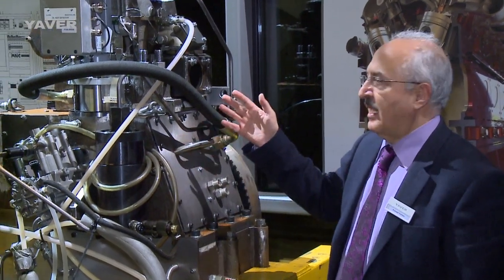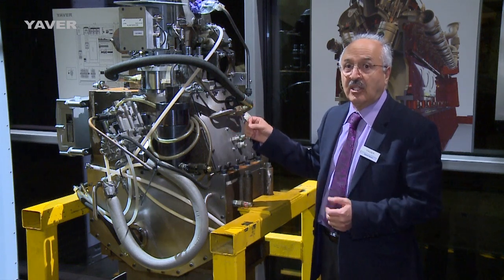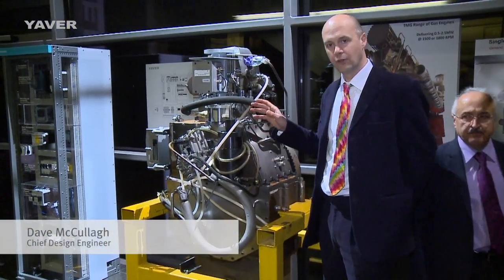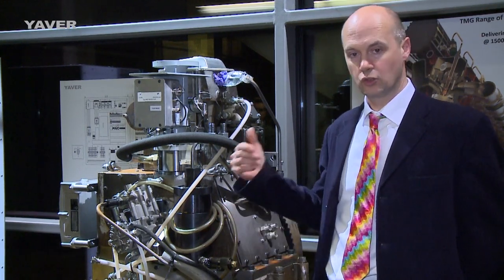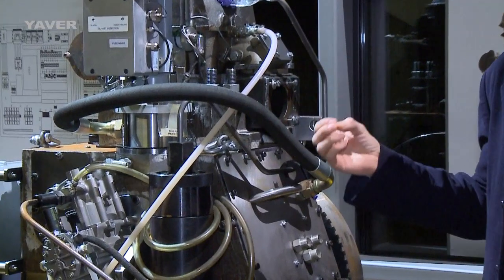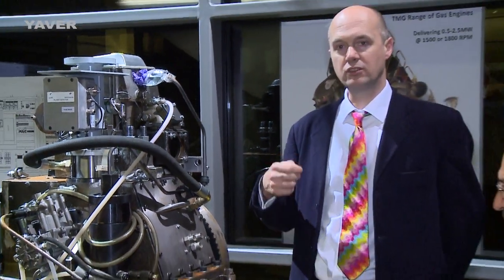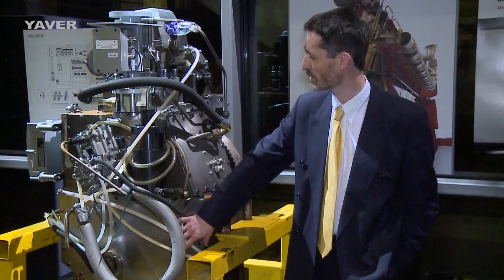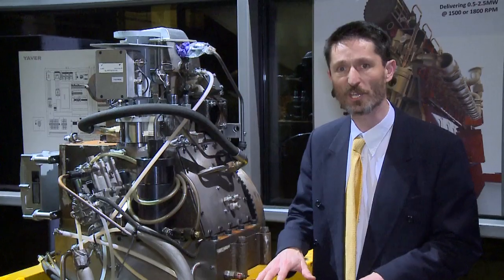Leistung und Effizienz - Präsentation Heavy Duty Gasmotor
Motoren-Innovationszentrum Manchester
Im Nordwesten Englands - in Warrington bei Manchester - ist die Firma YAVER Technomot mit der Entwicklung innovativer Motorenkonzepte erfolgreich. Das Unternehmen investierte in den letzten Jahren massiv in die neuesten Soft- und Hardwarelösungen, um optimal positioniert zu sein. Ein Einsatz, der sich gelohnt hat und zur Entwicklung einer Reihe innovativer Motoren führte, die alle internationalen Emissionsauflagen erfüllen und mit einem extrem geringen Kraftstoffverbrauch überzeugen. Erfahren Sie hier mehr über den neuesten Heavy-Duty-Gasmotor, von dem ein Testzylinder existiert.